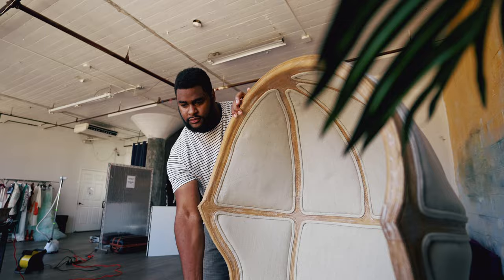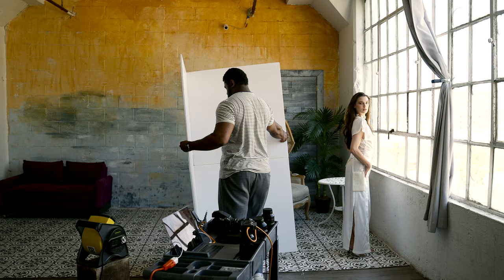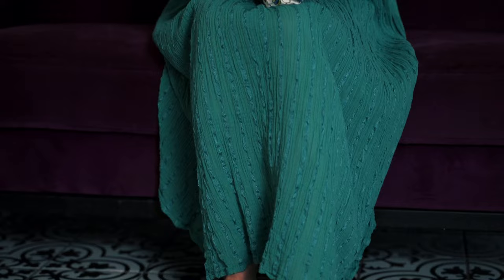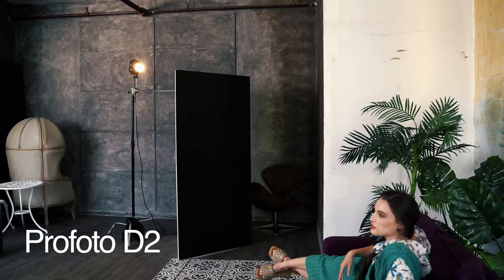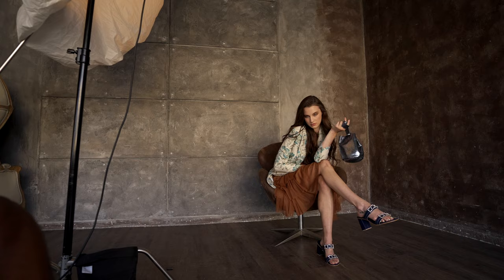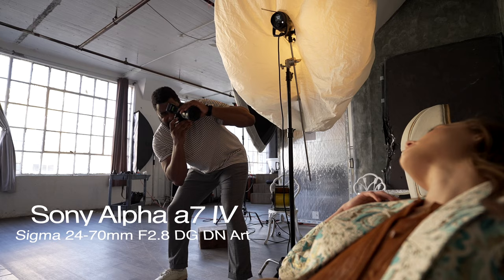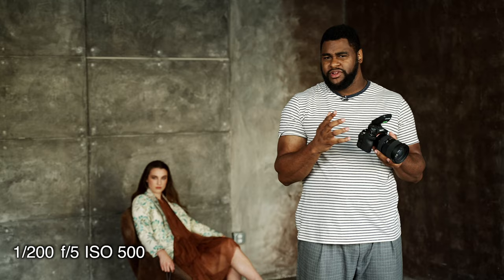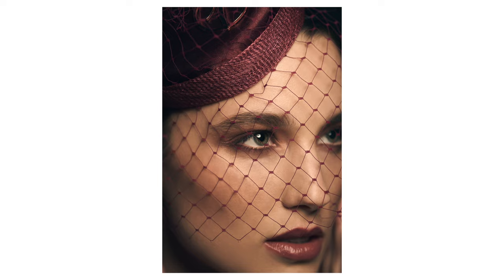InStudio: Shooting a Moroccan Inspired Fashion Editorial | Eric Wallace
In this episode of InStudio we are with former 3x pro athlete turned fashion photographer, Eric Wallace. Shooting took place in FD Studios located in Long Island City N.Y. one of the cool things about FD Studios is all the unique room options. Because the style of the shoot was Moroccan themed we obviously chose the Moroccan room, yes that’s the actual name of the room. The room has a huge windows throwing in tons of natural light. The V-Flat was used as a giant bounce board to add fill light back onto the model. Eric is a Sony shooter, he uses the A7 IV and a Sigma 24-70mm F2.8 for the first look.